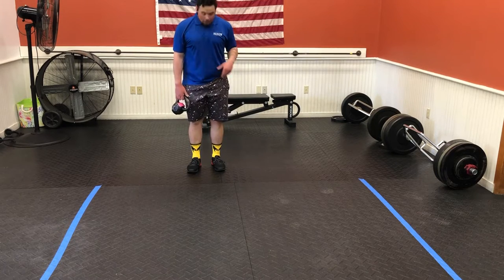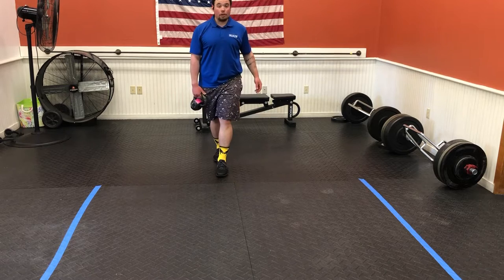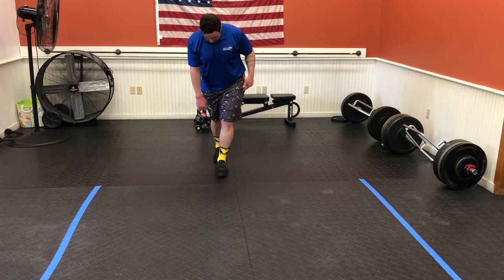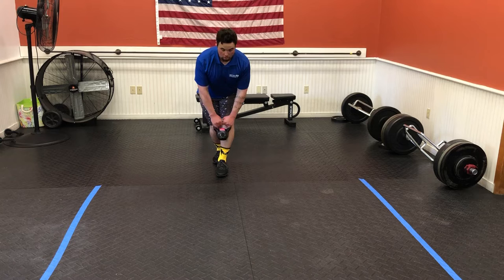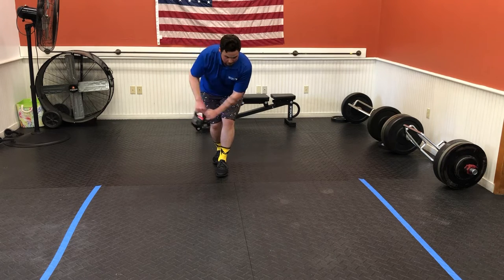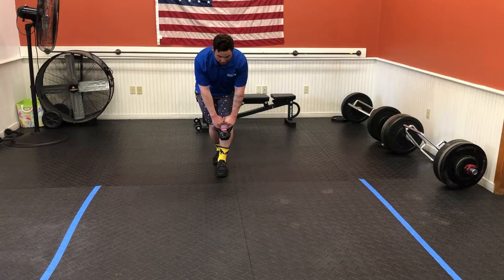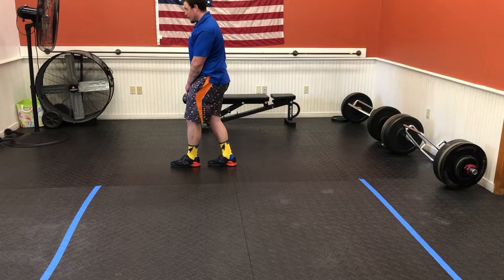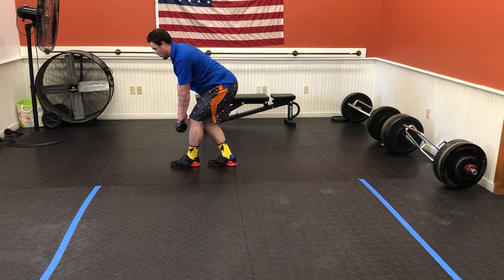Split stance hinge w/lateral reach